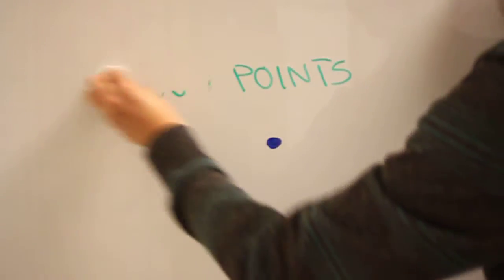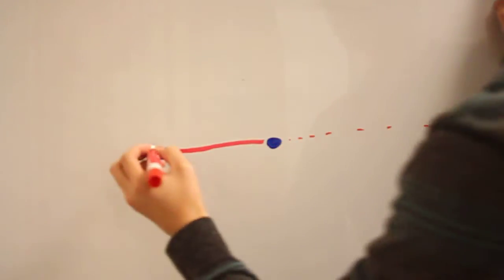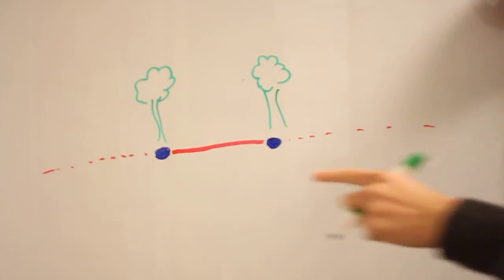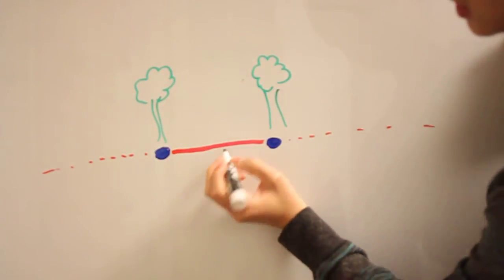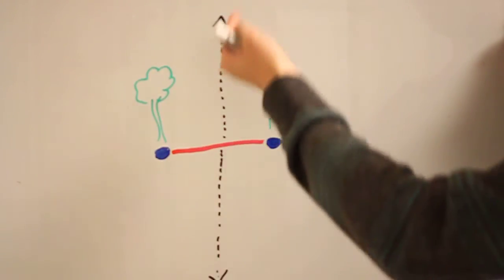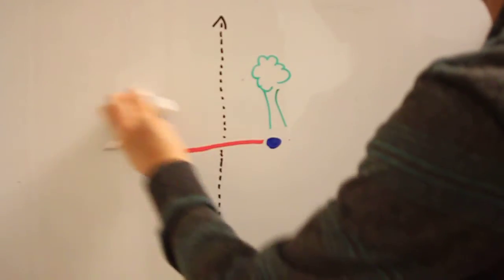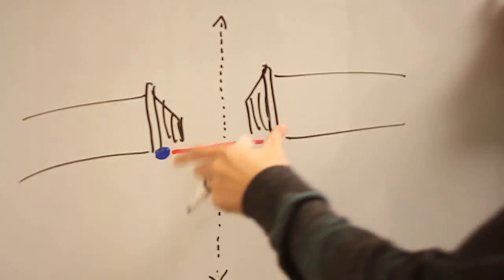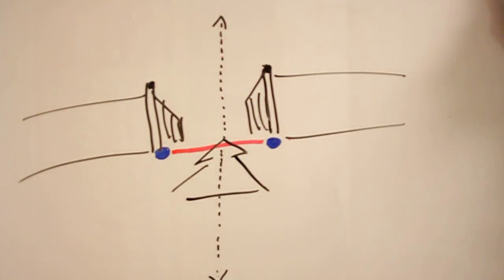Two Points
Course: Form, Space, and Order #3